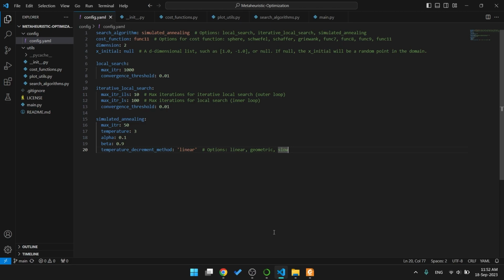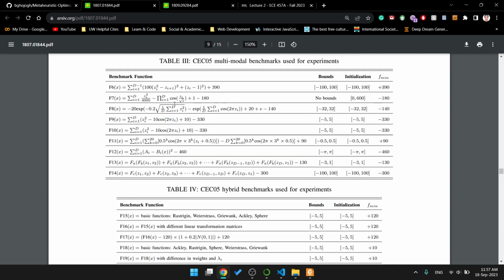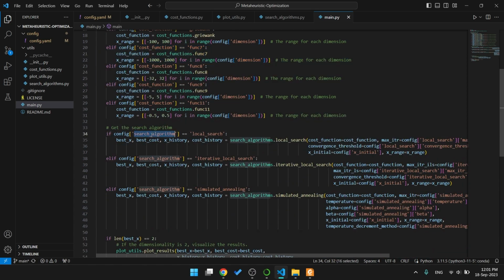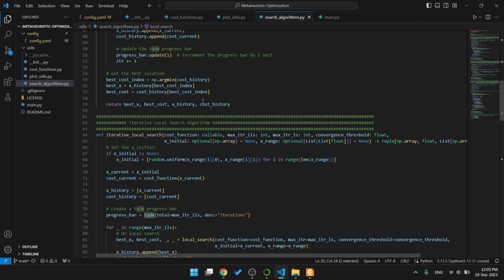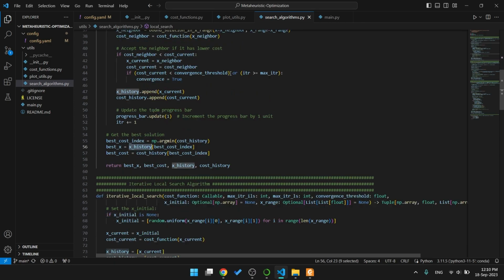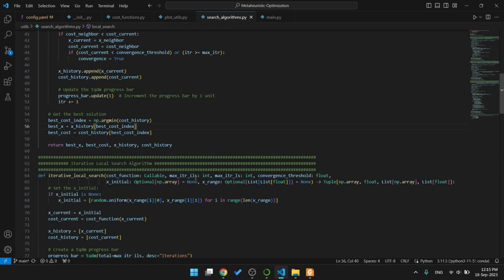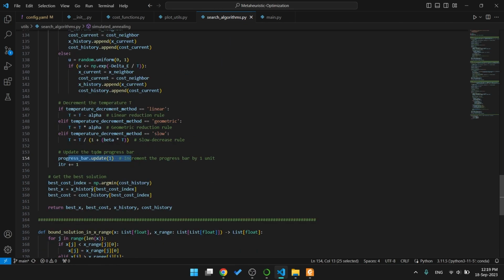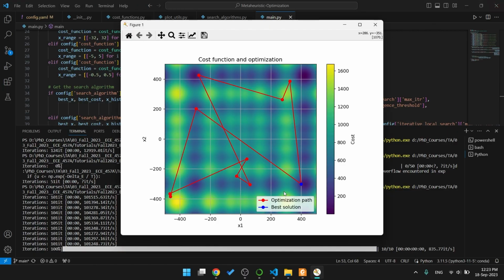Adaptive & Cooperative Algorithms, F23(T2): Python Code for Metaheuristic Optimization (LS, ILS, SA)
Python Code for Metaheuristic Optimization algorithms including Local Search (LS), Iterative Local Search (ILS), and Simulated Annealing (SA)